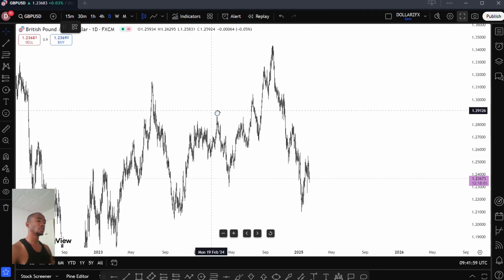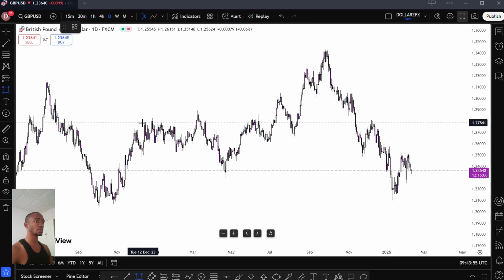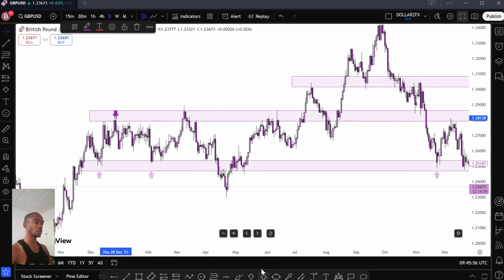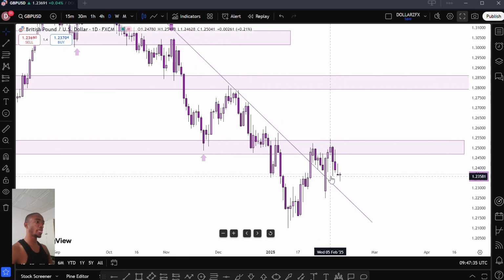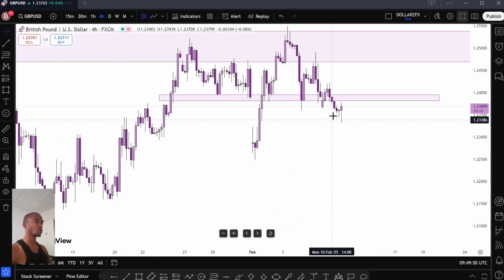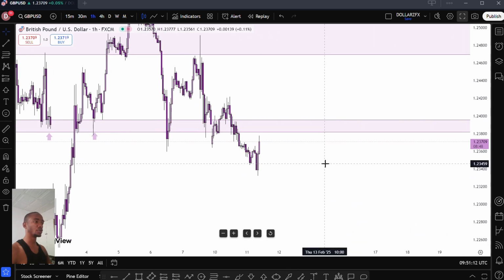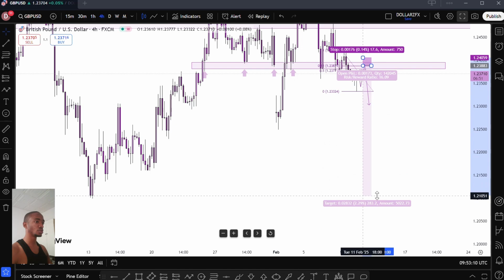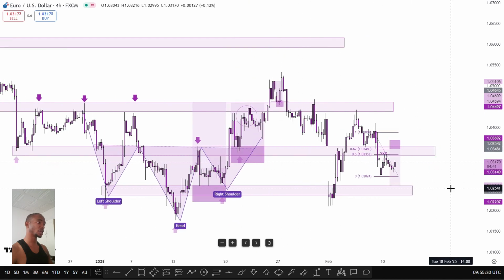HOW TO DO A TOP DOWN ANALYSIS ON ANY CURRENCY PAIR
In this video you will learn how to do top down analysis, from the the higher time frame down to the lower time frame for an entry confirmation.